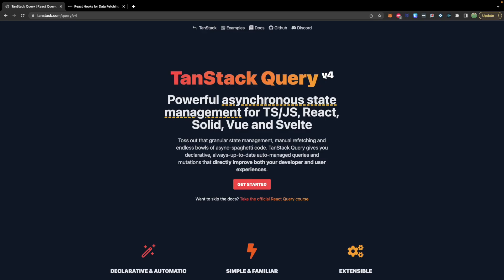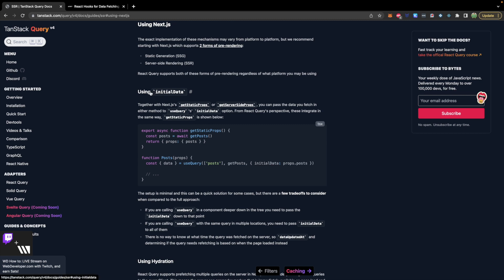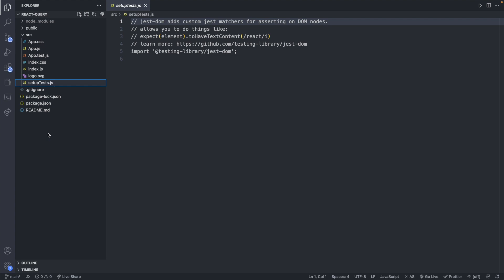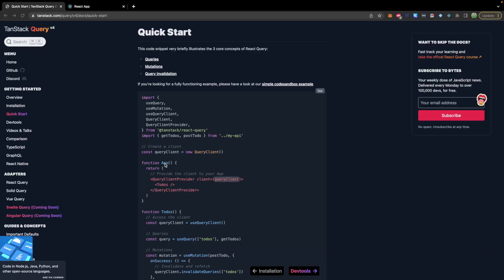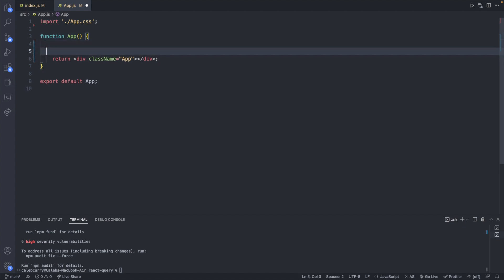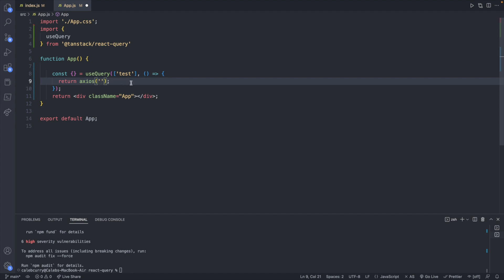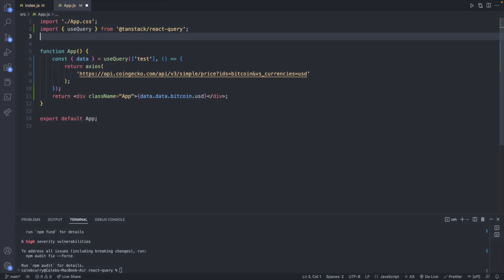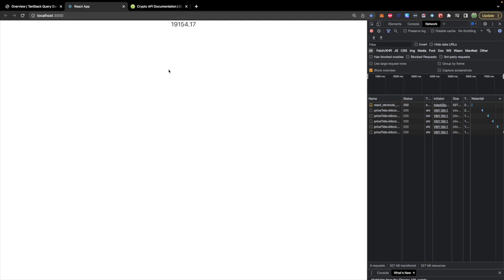Intro to React Query - React Tutorial 86